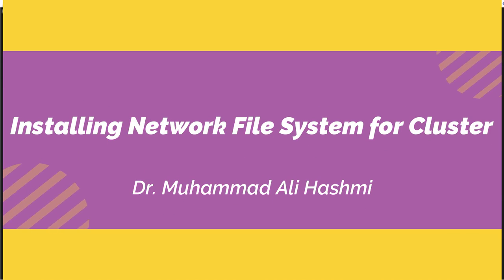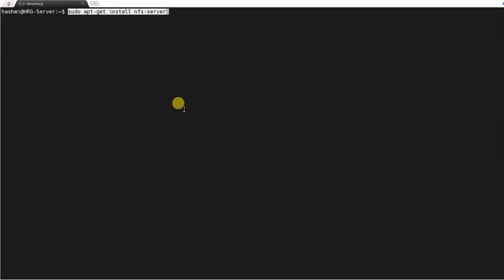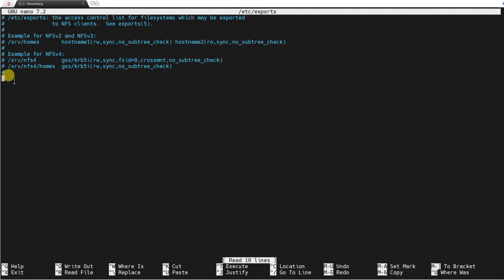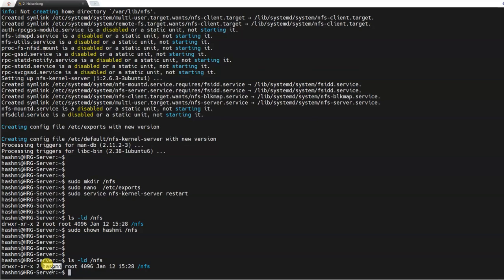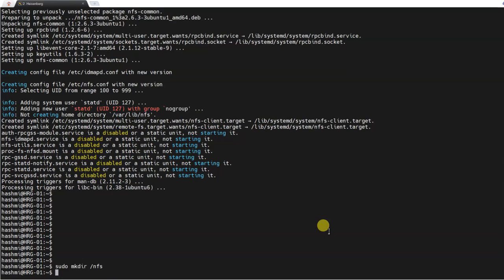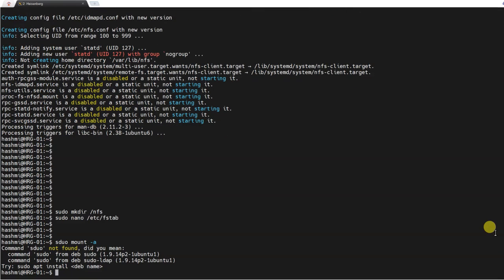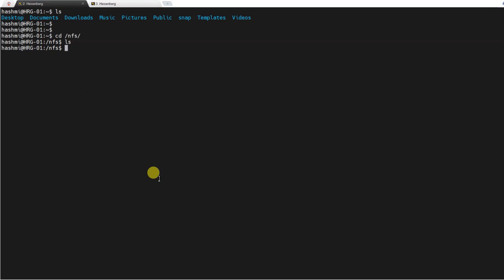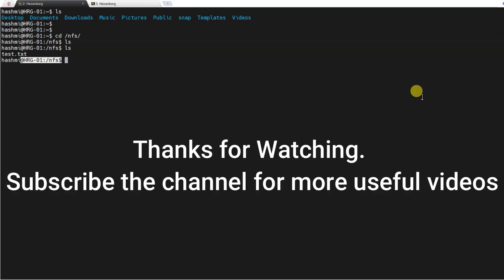How to Make a Cluster Computer | Part 04 - Network File System (NFS)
This video is about configuration of network file system (NFS) on Linux (Ubuntu here). You 'll also learn how to set up NFS on a cluster computer.
In this playlist, I talk about how to set up a cluster computing system using Ubuntu (Linux) and also setting up a queuing system for calculation submission.

The commands described in this video are given below:
# The Network File System
# NFS on the Login Node
sudo apt-get install nfs-server
sudo mkdir /nfs
sudo nano /etc/exports
/nfs *(rw,sync)
sudo service nfs-kernel-server restart
ls -ld /nfs
sudo chown hashmi /nfs
# NFS on the Client Machines (Compute Nodes)
sudo apt-get install nfs-client
sudo mkdir /nfs
sudo nano /etc/fstab
HRG-Server:/nfs /nfs nfs
sudo systemctl daemon-reload
sudo mount -a